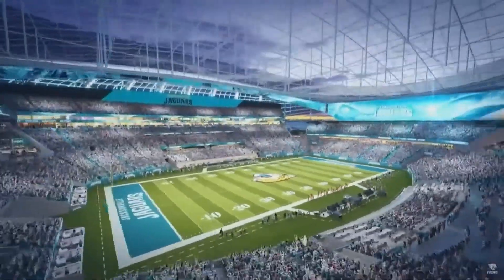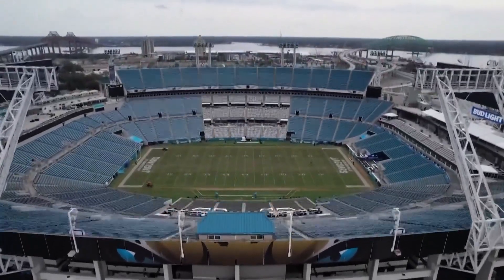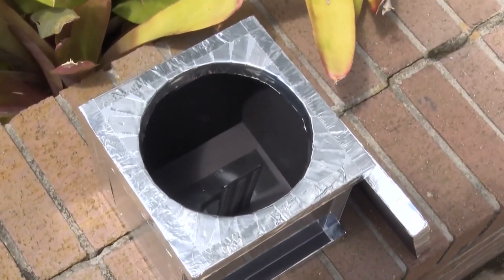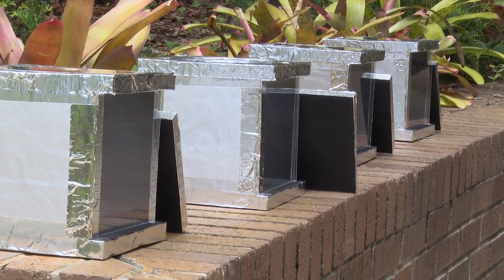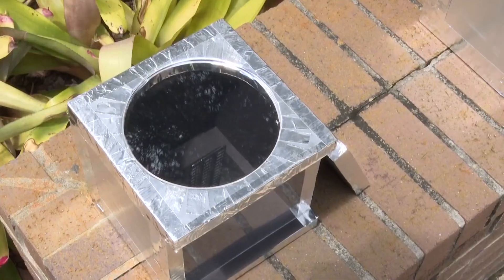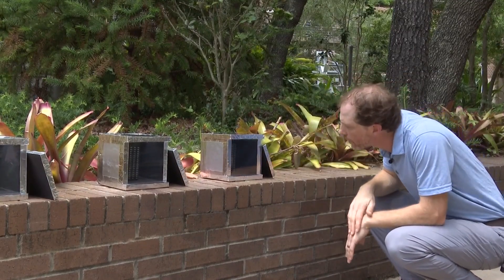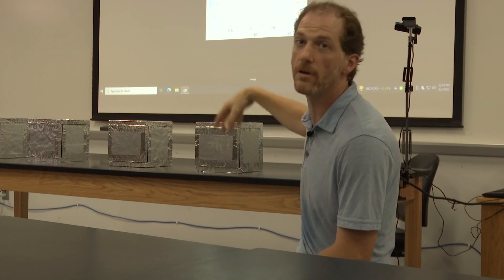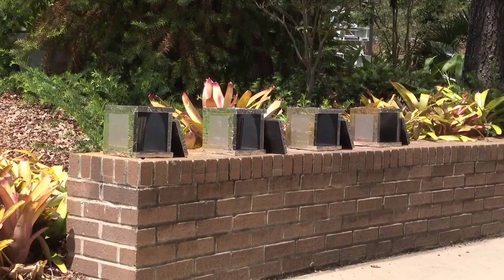How much will the Jaguars proposed glass roof cool down the stadium?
The Jaguars are calling it "The Stadium of the Future" but how much more comfortable will fans be under the proposed glass roof?